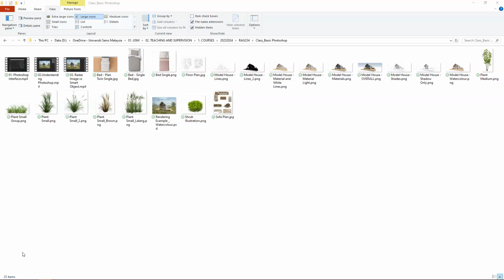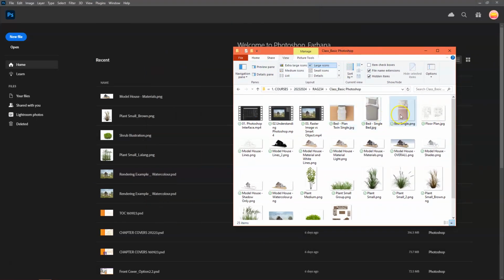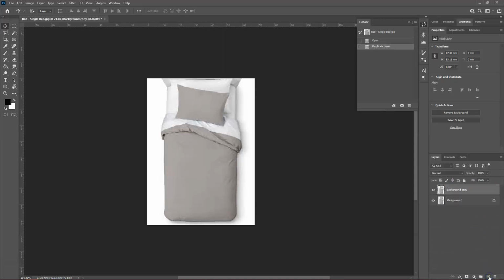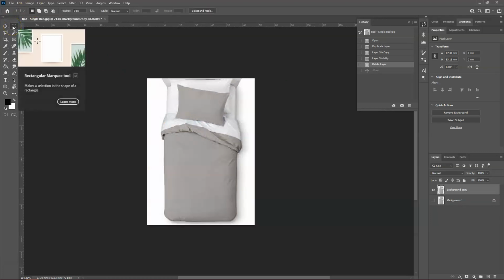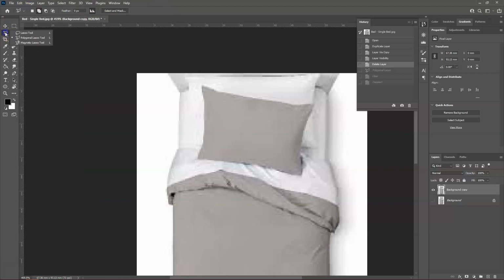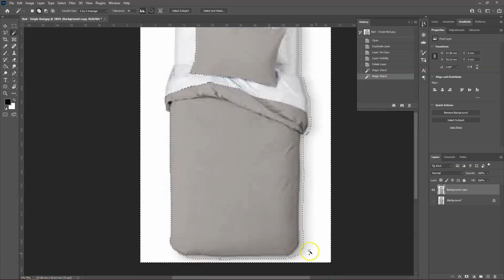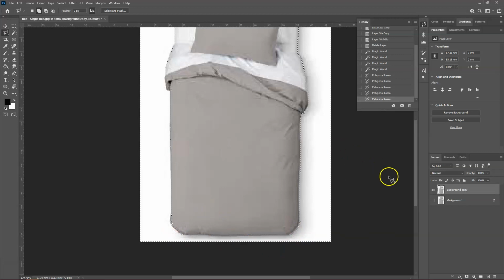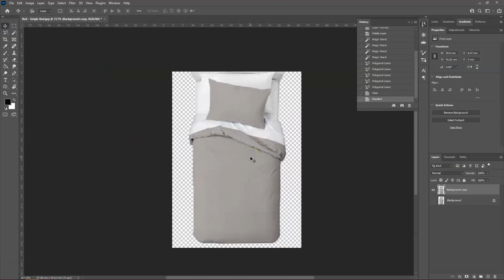04 Deleting Background